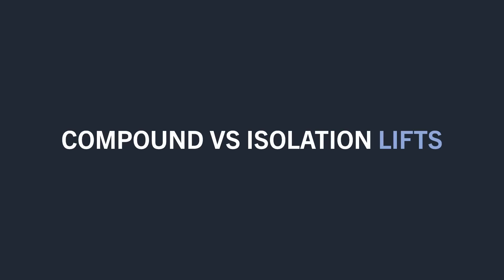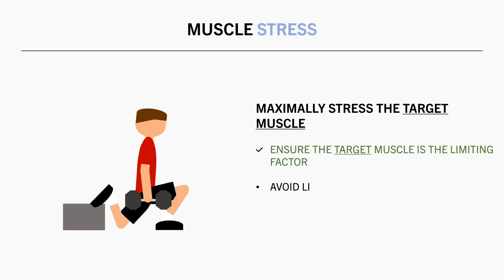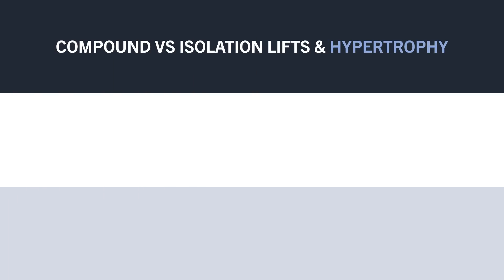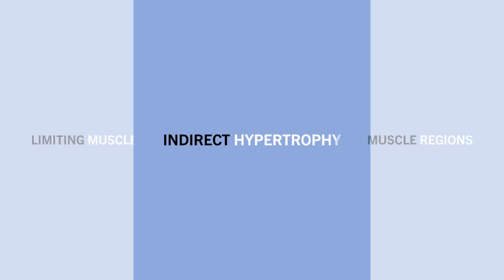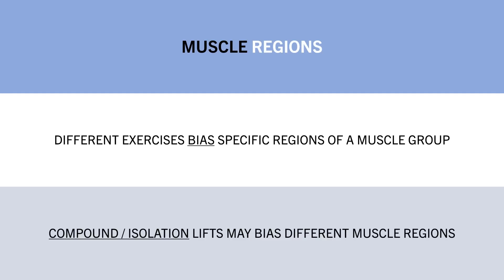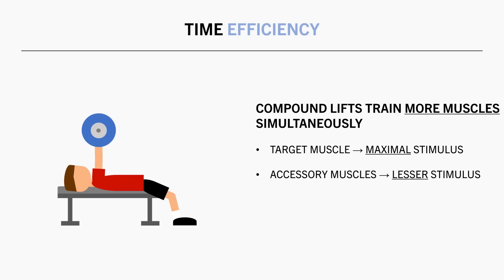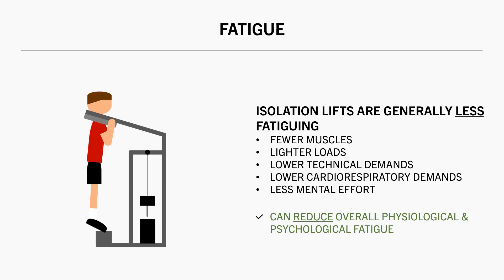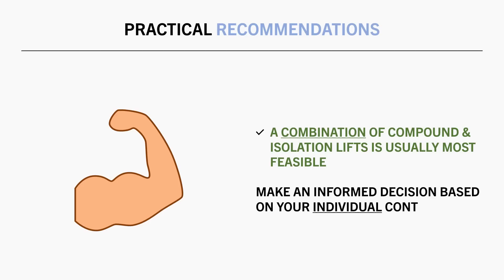Compound vs Isolation Lifts for Muscle Growth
TIMESTAMPS
00:00 Compound vs Isolation Lifts
01:10 Muscle Stress
02:12 Compound vs Isolation Lifts & Hypertrophy
08:46 Indirect Effects
11:55 Practical Recommendations